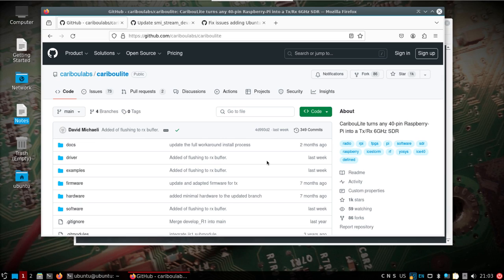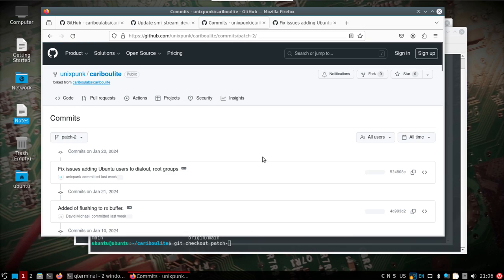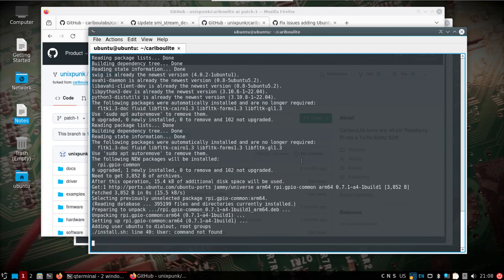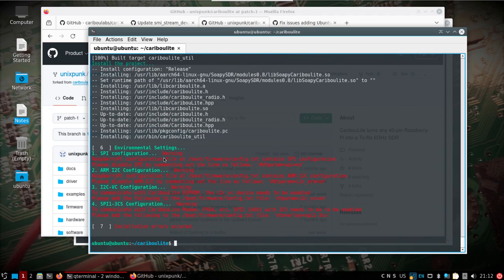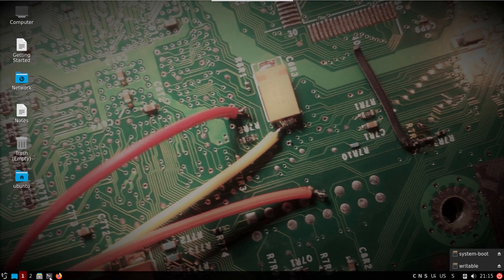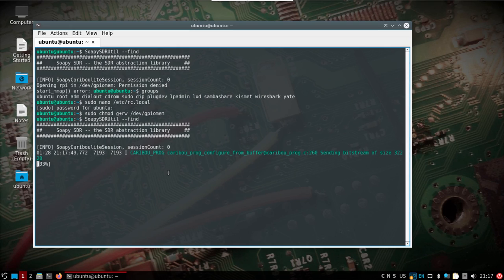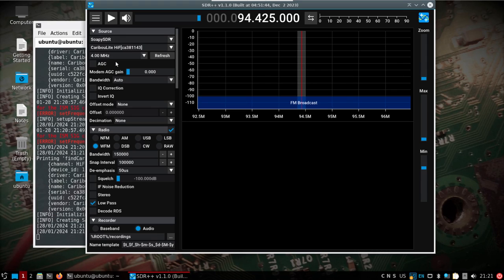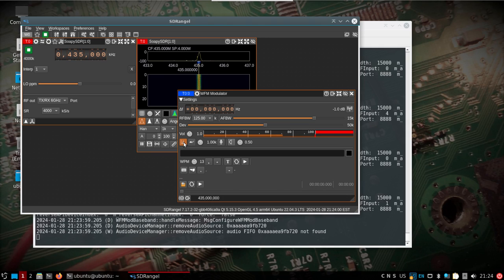DragonOS Pi64 CaribouLite Up and Running w/ 6.5 Kernel (Pi64 R34)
In this video, I walk you through setting up a Pi4 with the latest DragonOS Pi64 (6.5 kernel) to support and run CaribouLite. I demonstrate grabbing a patch from a pull request to the main CaribouLite project and manually adding the Ubuntu user to the dialout and root group. I also show you the necessary changes to access the gpiomem.

Once completed, CaribouLite works with popular software like CubicSDR, SDR++, and SDRAngel, as well as any software featuring a Soapy Source or Sink. Get your CaribouLite up and running efficiently with these straightforward steps. Don't be surprised if the process changes soon, these steps are based on what was required at the time of this recording.

Hopefully it gets easier and doesn't require the user being added to sudo. I’m also not sure when or if the Pi5 will be supported.